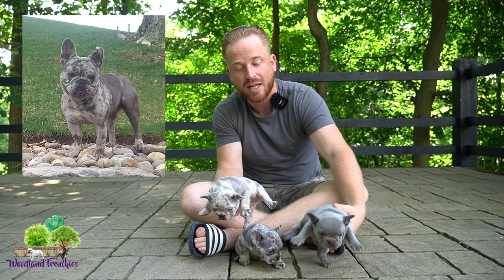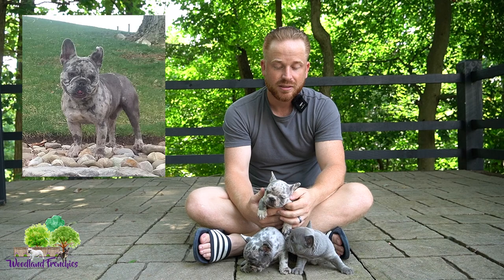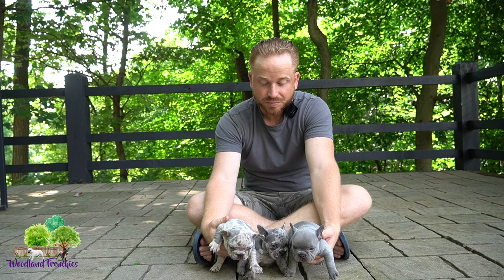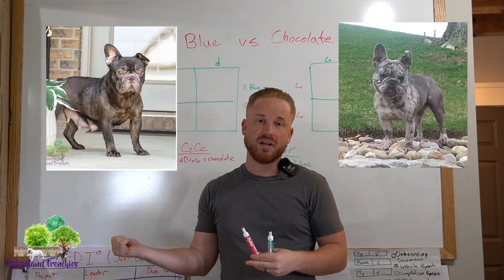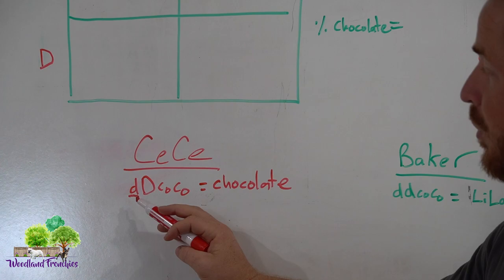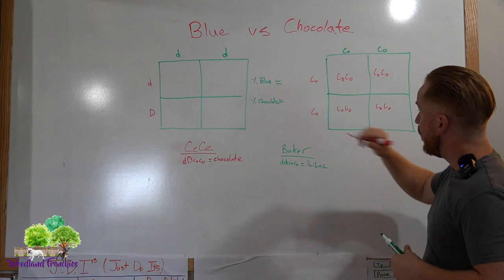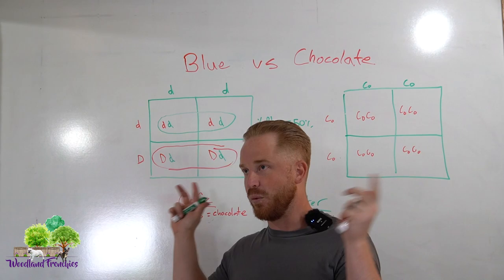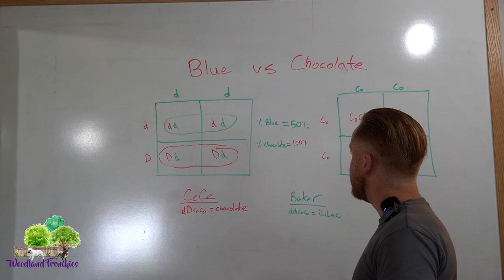Can a Chocolate and a Blue Merle Dog Make Blue Puppies???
👉 can a chocolate mom and a blue merle dad make blue puppies?

Enjoy this video and feel free to let us know your questions and curiosities in comments! :)